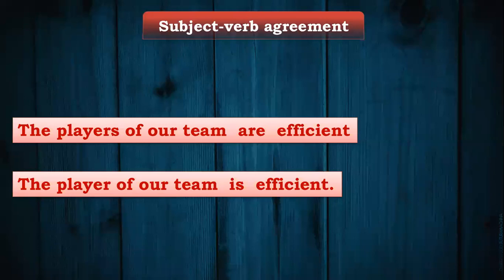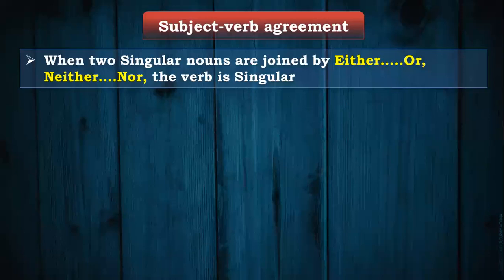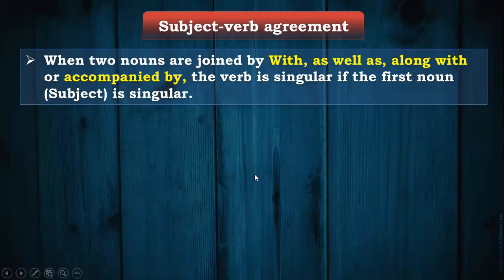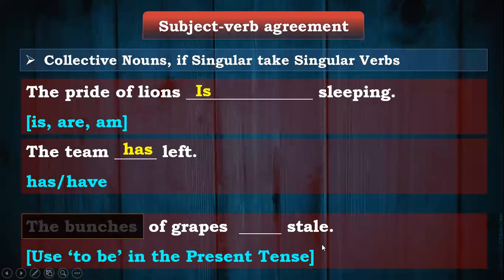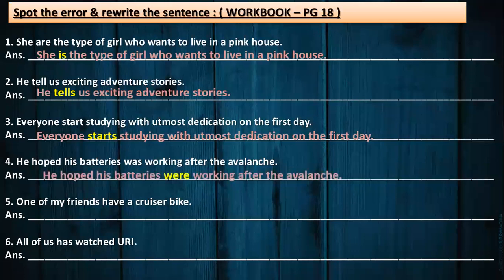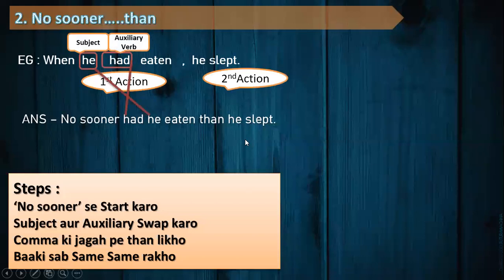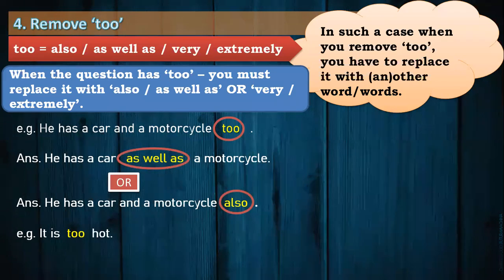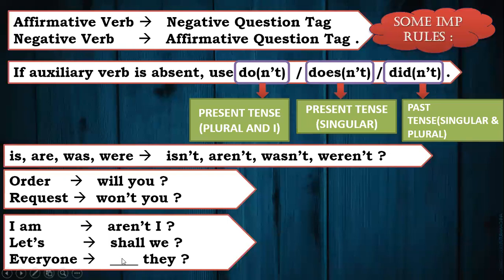STB X Std Revision Lectures English Lecture 6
This is a recording of STB X Std Revision Lectures English Lecture 6